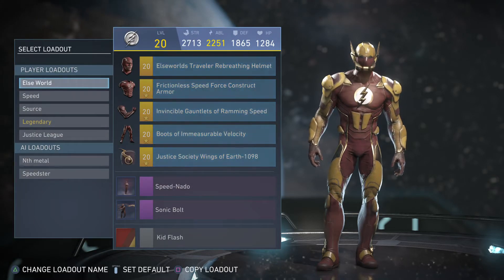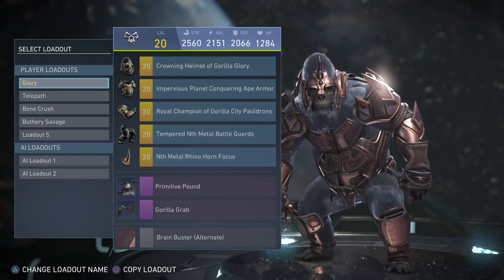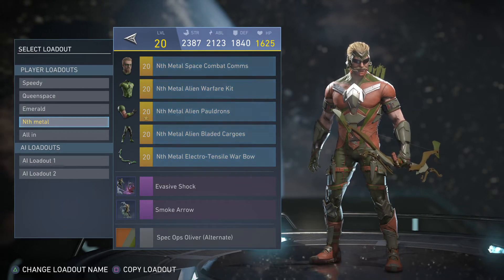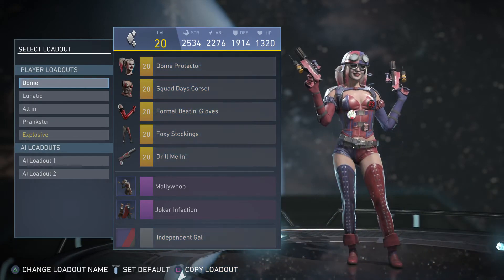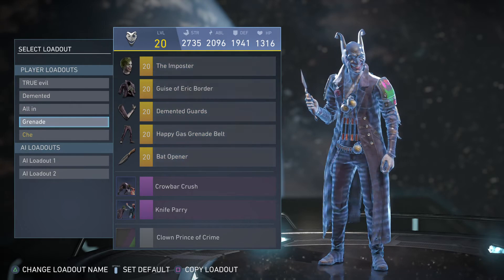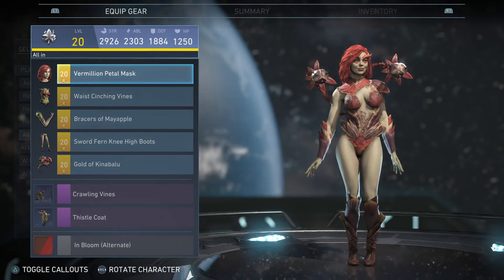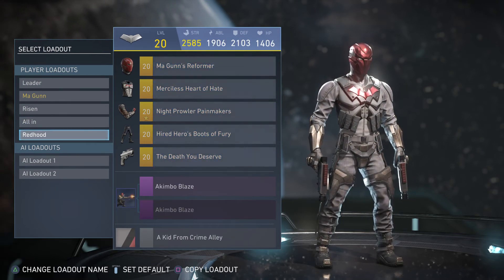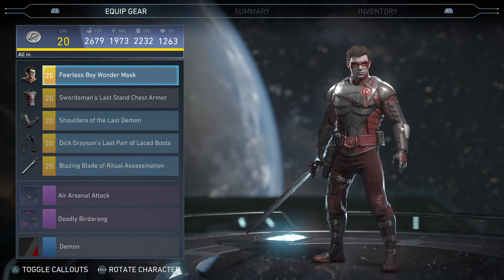Epic Gear Showcase 3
Injustice™ 2